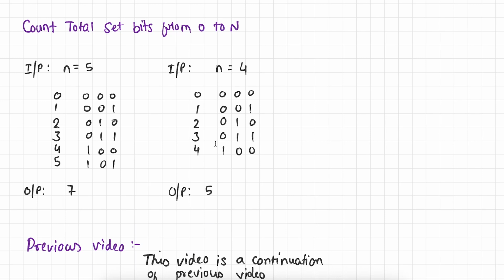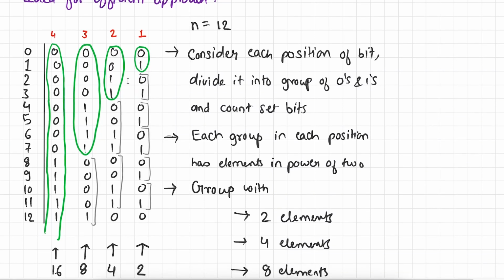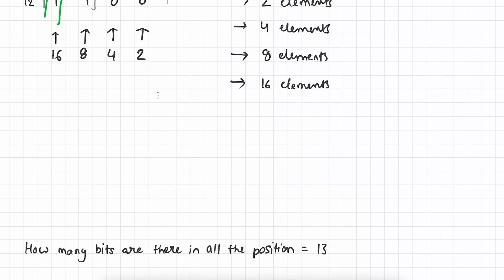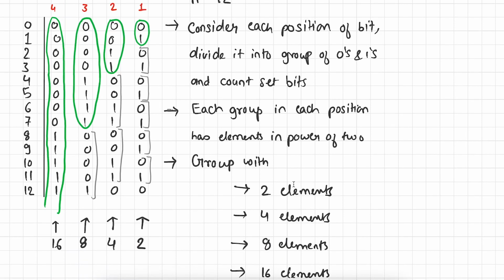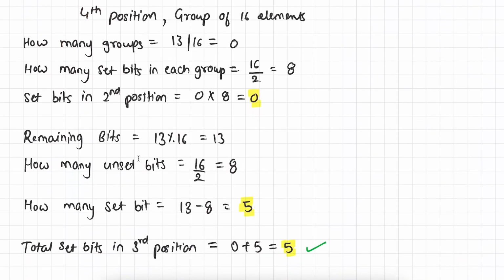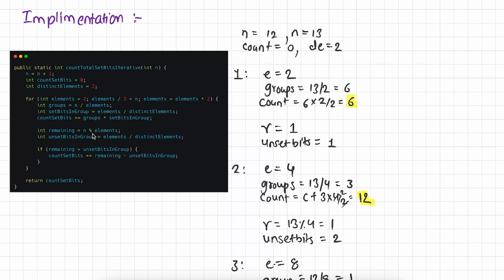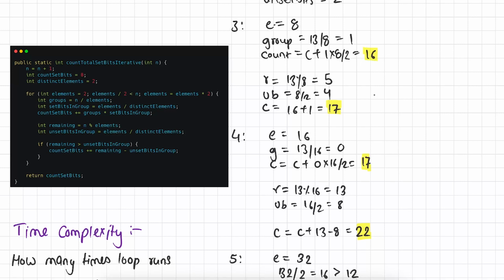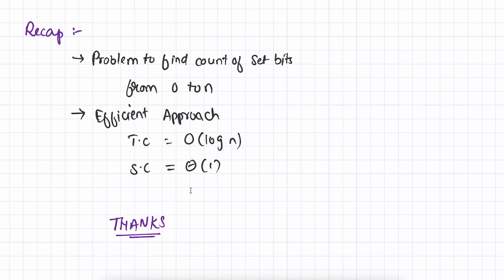Count Total Set Bits From 0 To N - Part 2 | Iterative Solution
In this video, I talked about the problem. The problem is given as "Count Total Set Bits From 0 To N".